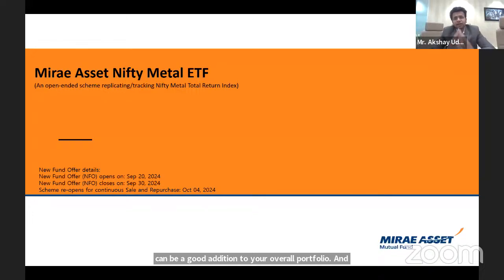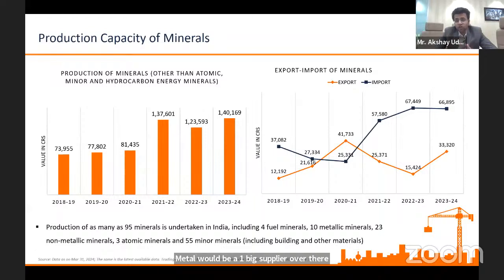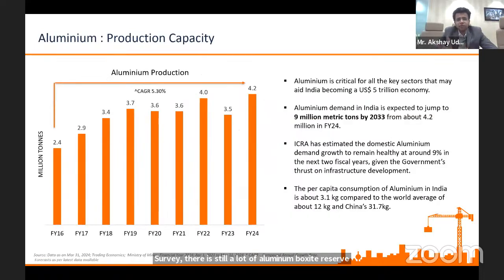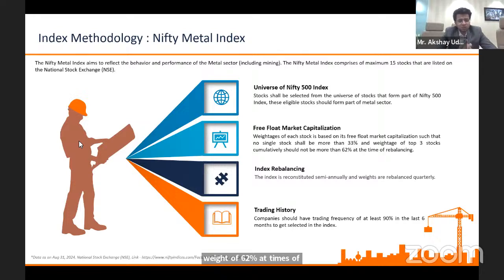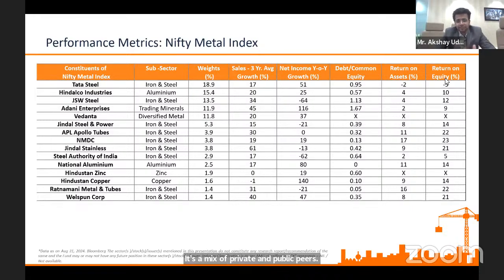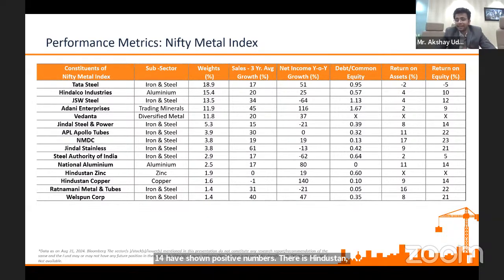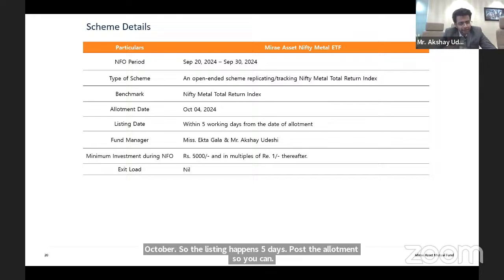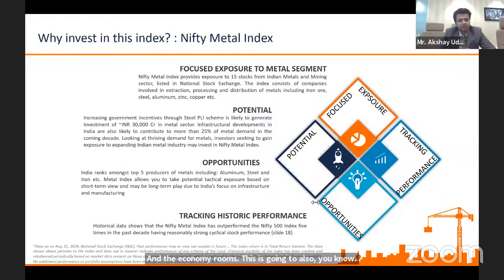NFO Launch | Mirae Asset Nifty Metal ETF | Mr. Akshay Udeshi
Join us for an insightful session on the NFO Mirae Asset Nifty Metal ETF by Mr. Akshay Udeshi, Fund Manager at Mirae Asset Investment Managers (India) Pvt. Ltd.